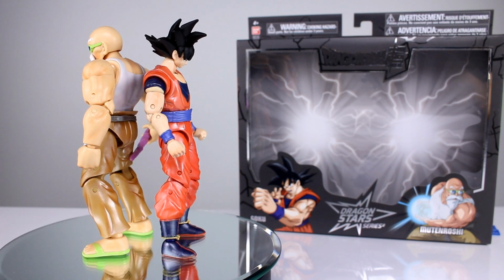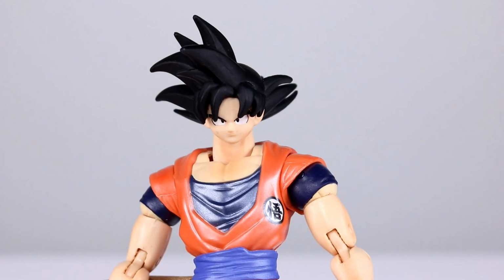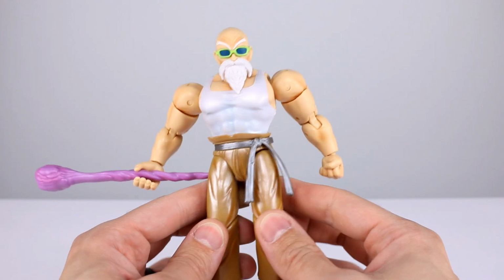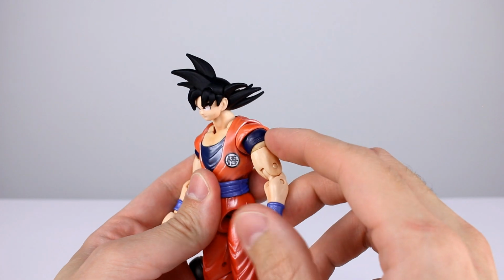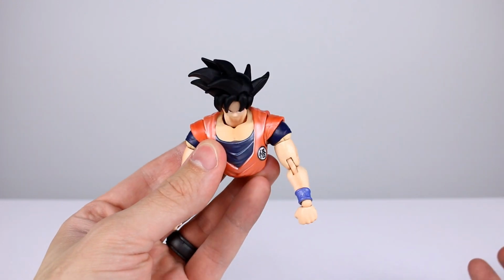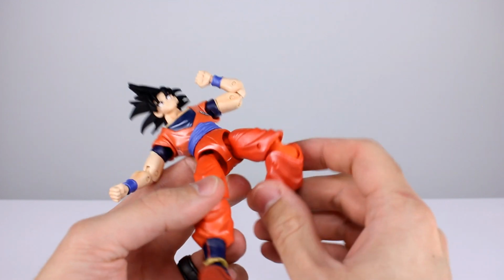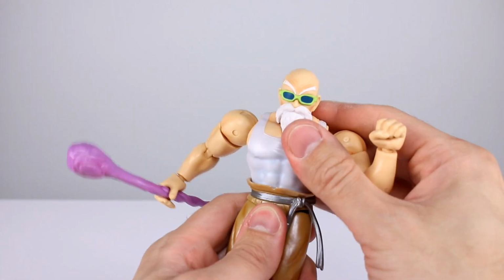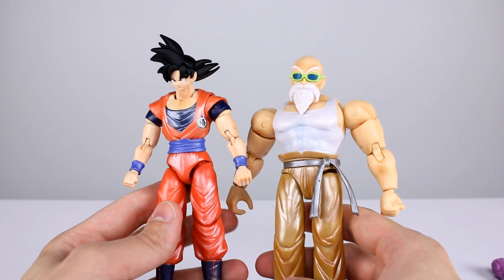Dragon Stars Exclusive GOKU & ROSHI 2pk Action Figure Review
Buff Roshi is often overlooked when it comes to Dragon Ball fighters but with this set, fans can enjoy one of his most iconic appearances!